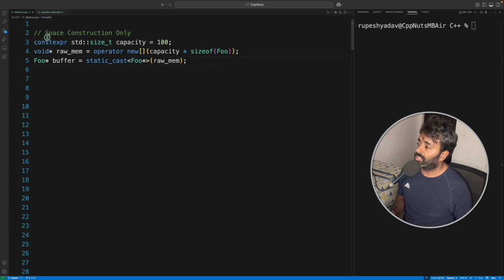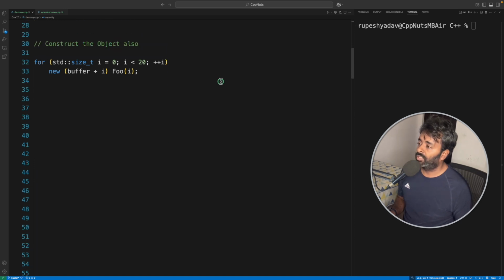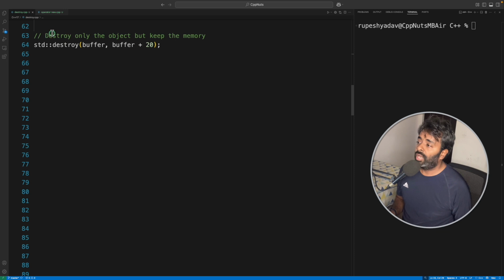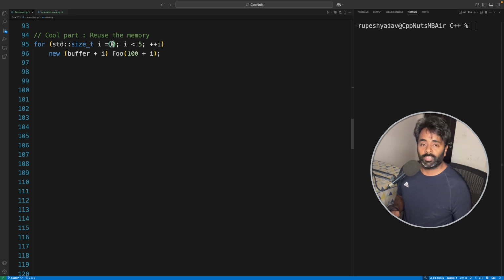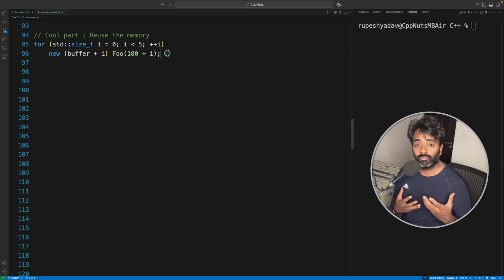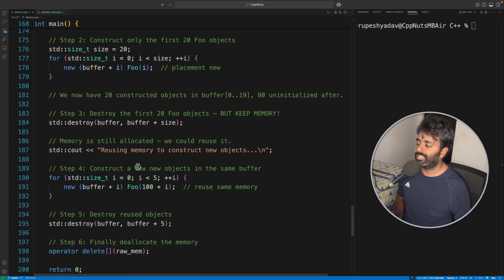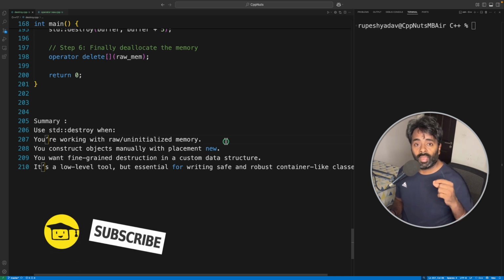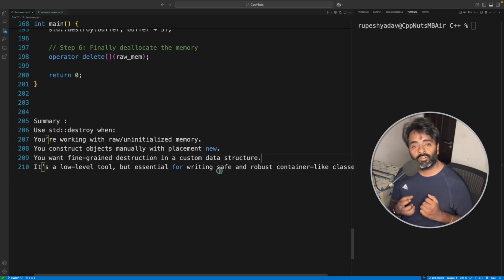std destroy function in c++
JOIN ME

The std::destroy is introduced in C++17.

The real deal with std::destroy in C++ is manual destruction of objects—without deallocating memory—particularly useful when working with low-level memory management or custom containers.

It gives you control over when and how objects are destroyed, especially in uninitialised storage (e.g. raw memory).